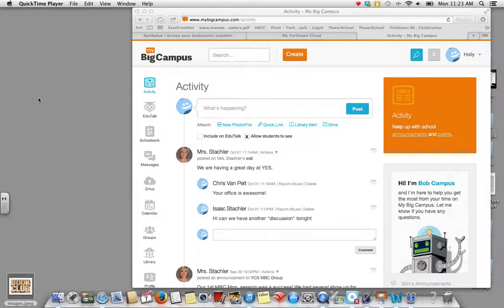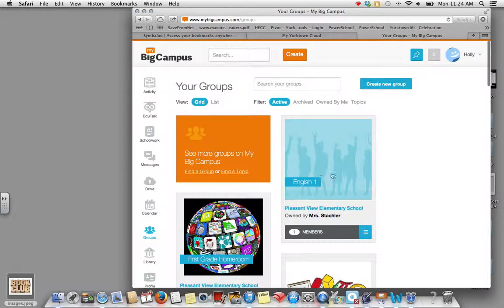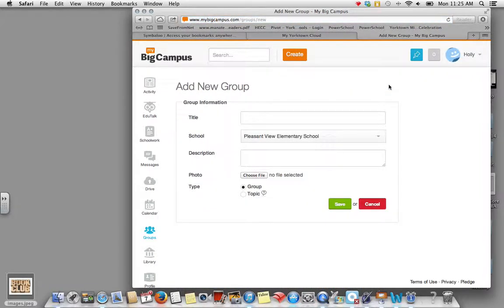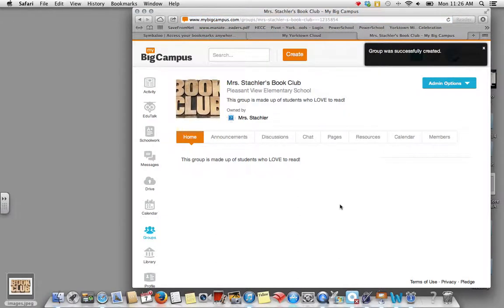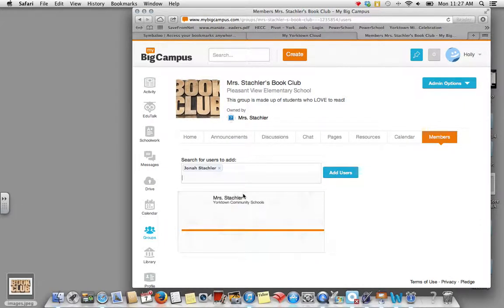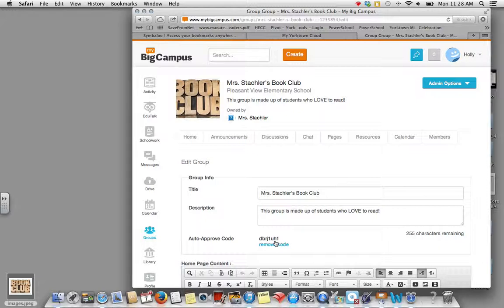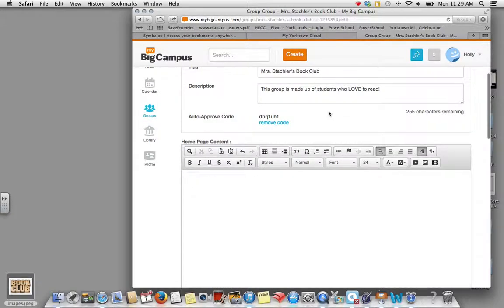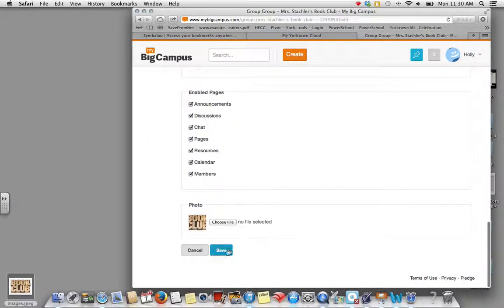CREATING A MBC Group